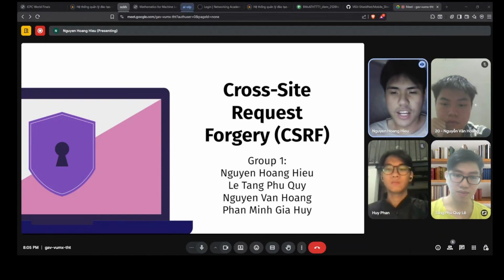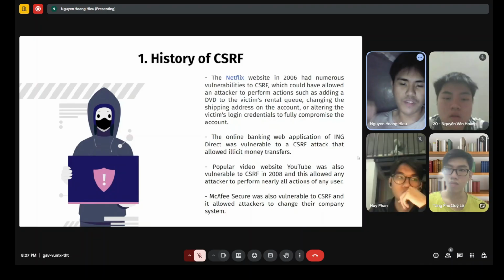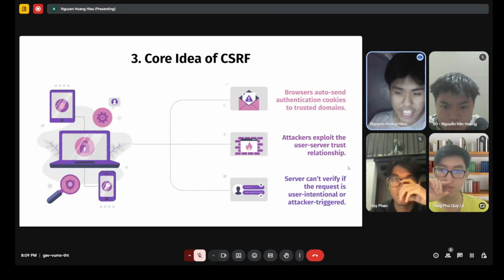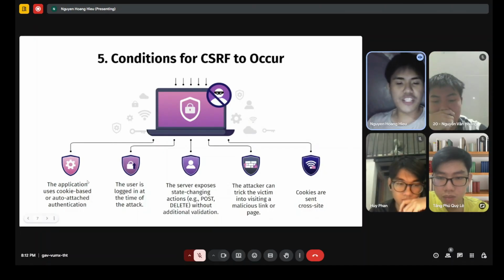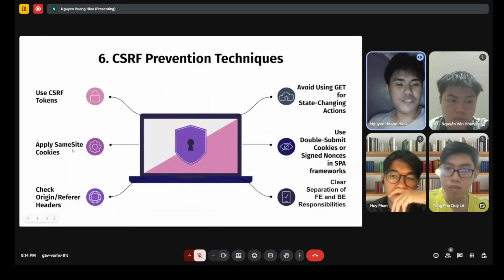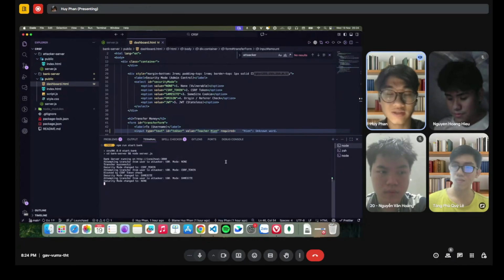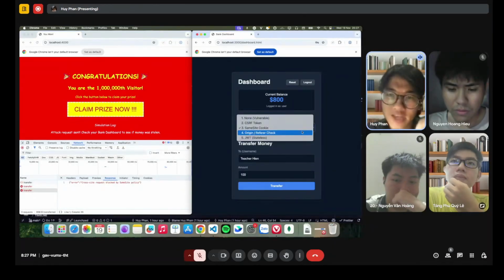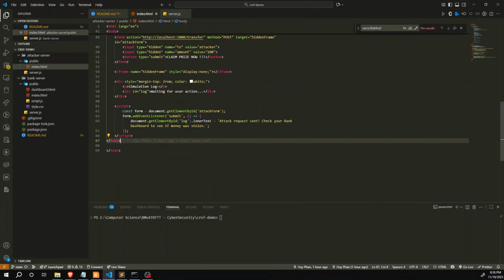Cybersecurity: Cross-site Request Forgery (CSRF) attack and Demo (Group 1)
Đây là bài nộp của bài tập Cuối kỳ, của nhóm 1.
Nhóm học phần: BMvATHTTT1, học kỳ 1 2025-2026

Nội dung video: Lý thuyết cơ bản về CSRF, cơ chế, cách phòng chống và demo thông qua website banking đơn giản, trực quan